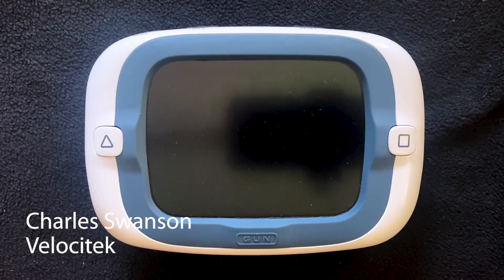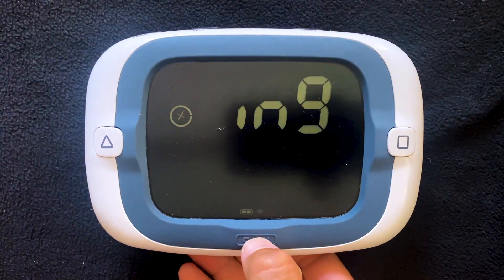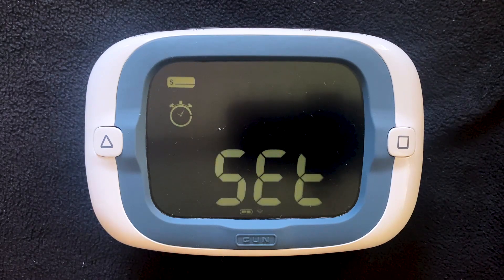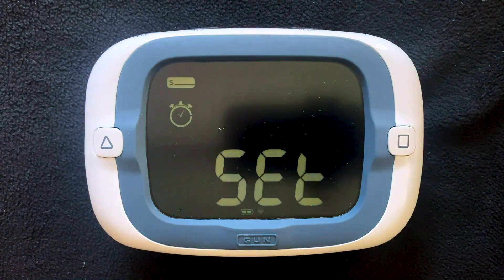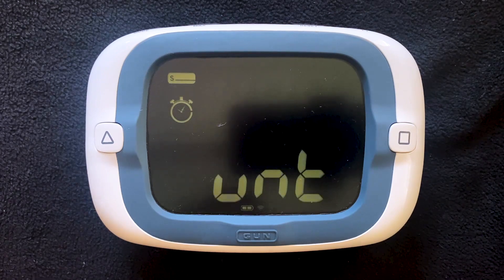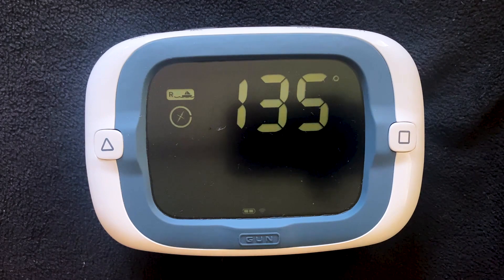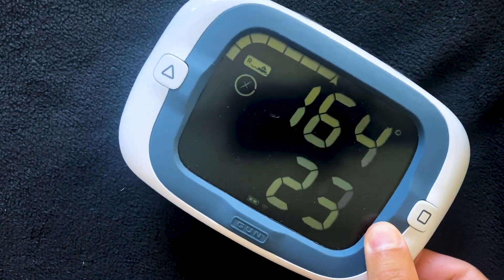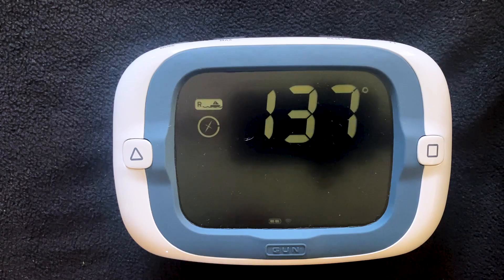ProStart firmware v42 - SHIFT Mode and new timer options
Video tutorial showing the user configuration menus available in the ProStart with firmware version 42. New for v42 are SHIFT Mode and timer configuration options!

0:00 Firmware v42 introduction
0:55 Timer configuration options
2:47 GPS On / Off or SHIFT Mode configuration
3:27 SHIFT Mode demo